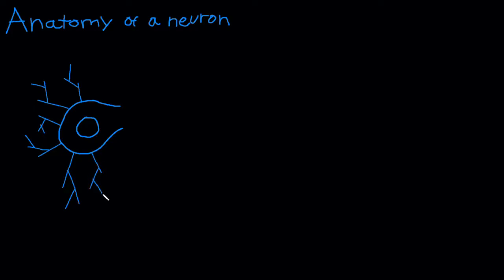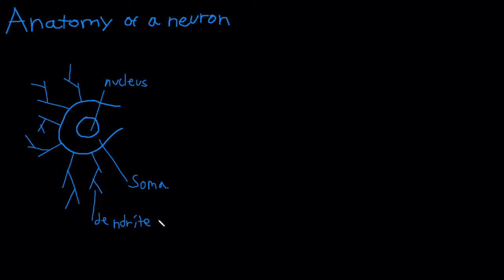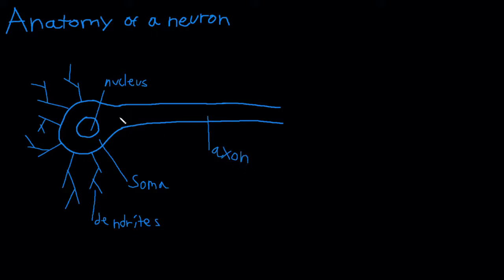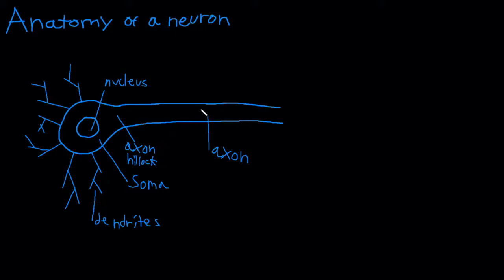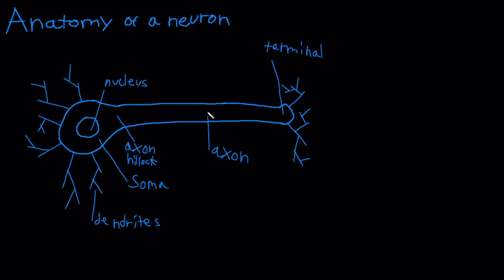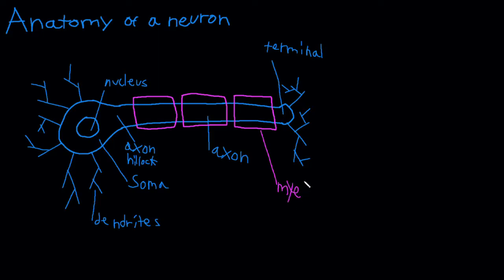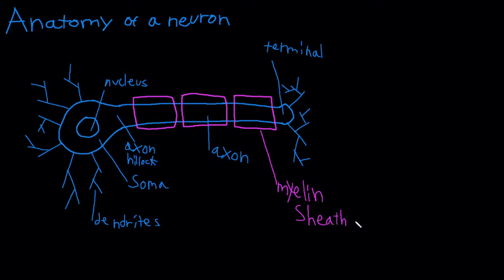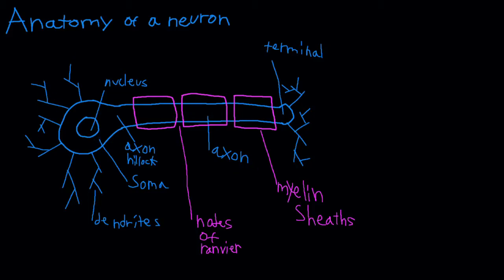Anatomy of a Neuron (Human Anatomy)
I will go more in depth on more parts soon.

Neurons (or nerve cells) are specialized cells that transmit and receive electrical signals in the body. Neurons are composed of three main parts: dendrites, a cell body, and an axon. Signals are received through the dendrites, travel to the cell body, and continue down the axon until they reach the synapse (the communication point between two neurons)